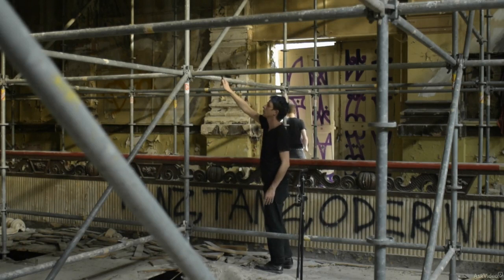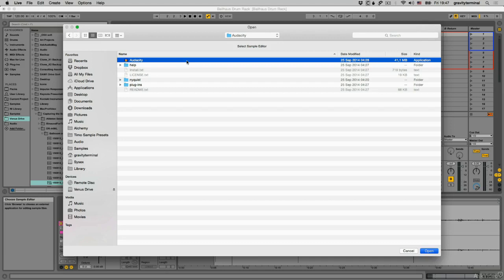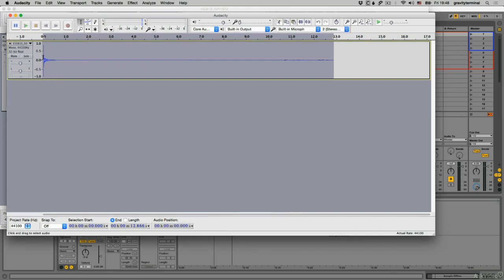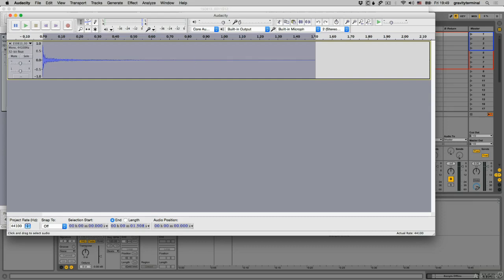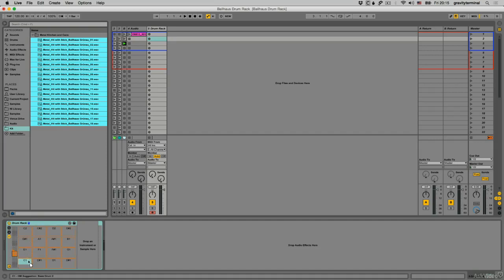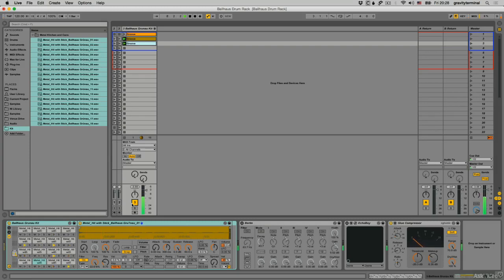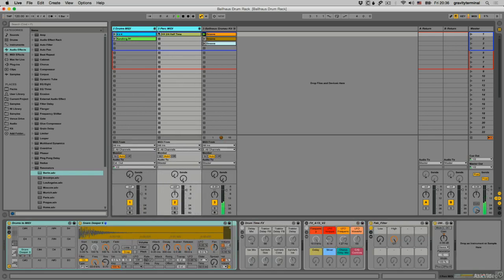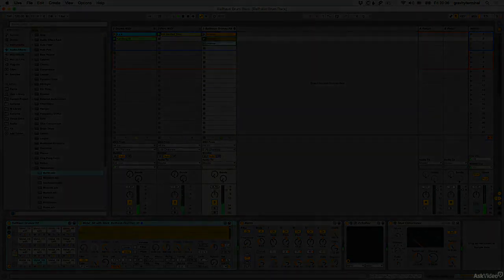Sound Design 102: Capturing the Sound of Berlin - 8. Ballroom Drum Rack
Sound Design 102: Capturing the Sound of Berlin by Timo Preece
Video 8 of 32 for Sound Design 102: Capturing the Sound of Berlin

Timo Preece is a master sound designer. In this exclusive docu-torial, you join him on a audio journey recording objects found in a derelict Nazi ballroom and the abandoned, former Stasi counter-intelligence headquarters. With a camera crew and a cool collection of mics and field recorders, he records all kinds of strange and wonderful audio from old metal pipes, ghostly pianos to eerily reverberant former torture chambers.

Along the journey you learn all about field-recording with all of its technical challenges. Timo explains different kinds of microphone recording techniques using X/Y mic placement, ORTF, Spaced Pair and more. You also learn revamping techniques thatll turn any pre-recorded sound into a symphony of electro-acoustic goodness.

The final section of this course explains the science and art of creating your own impulse responses. Timo records the acoustic ambient fingerprints of these decrepit locations and then he shows you how to convolve them with any sound in your library. These convolutions, essentially, bring the essence of field-recording environments directly into your DAW enabling you to infuse any sound with the spaces that youve recorded.

This is more than a course. Its an electro-acoustic adventure!